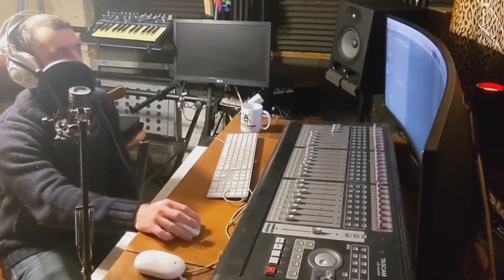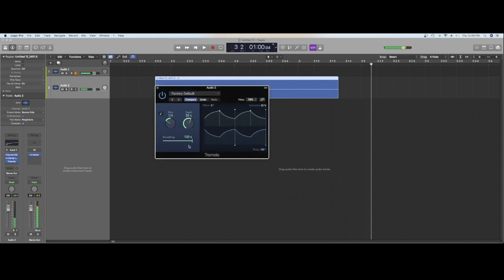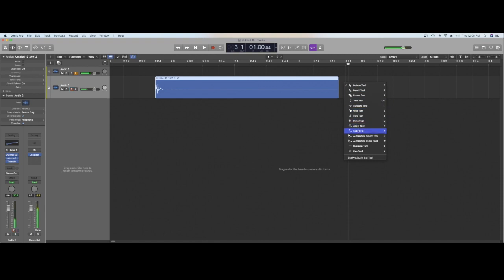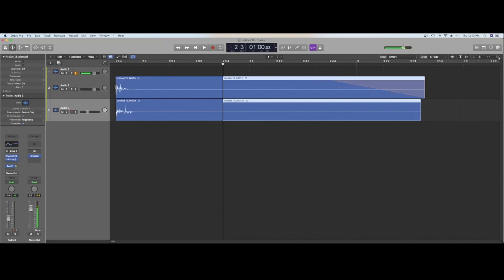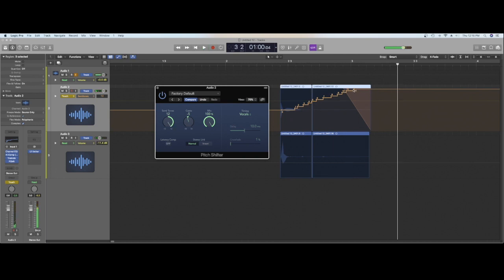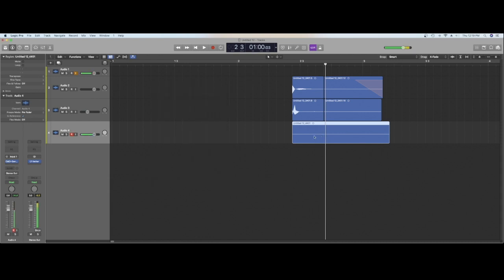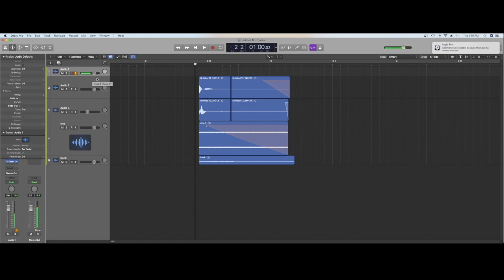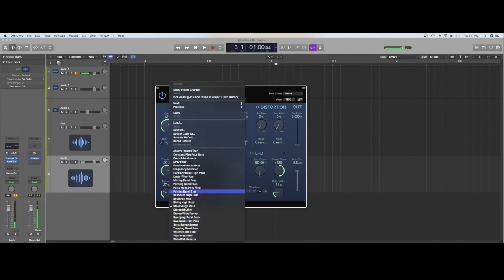how to make a SFX for radio imaging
a guide to making SFX out of clapping and random objects